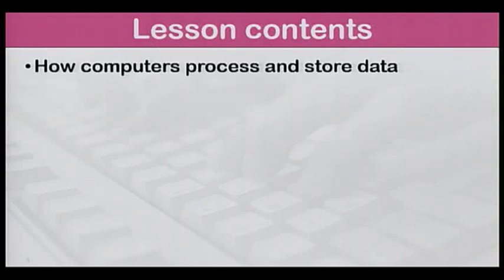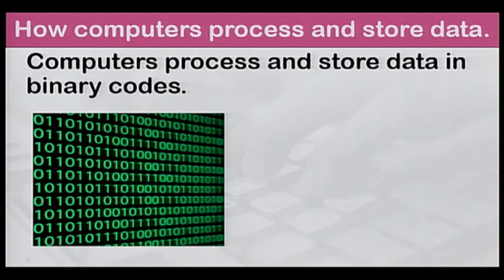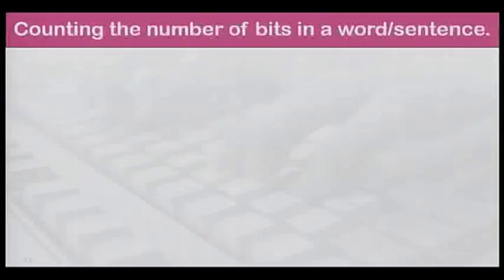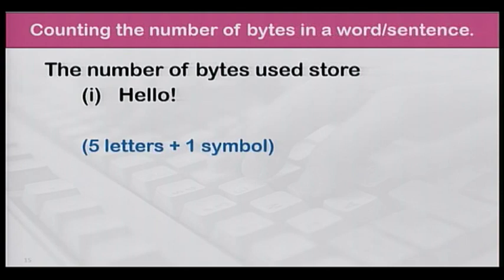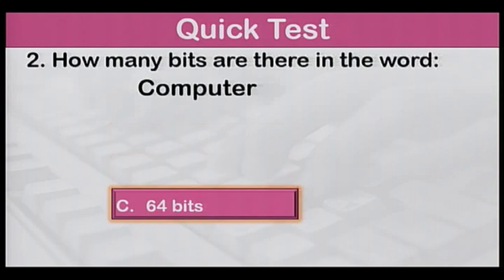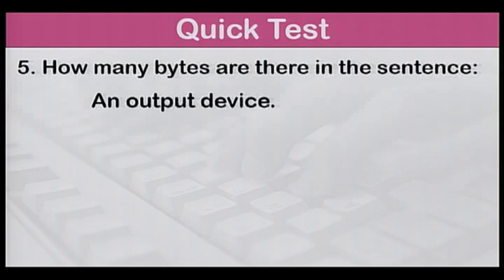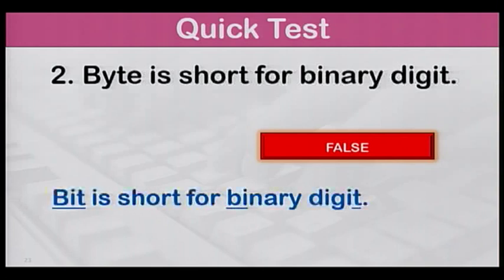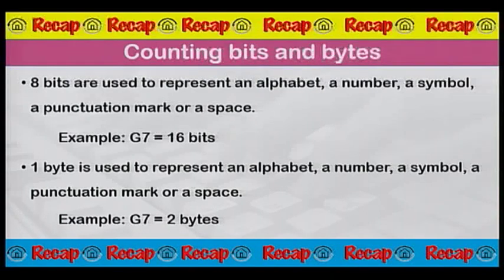ICT U2L3 Bits and Bytes